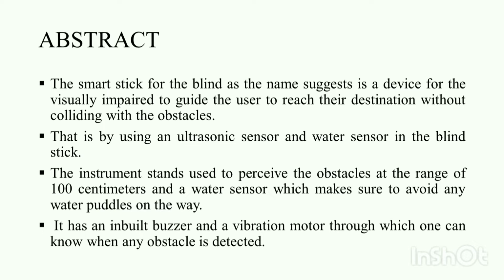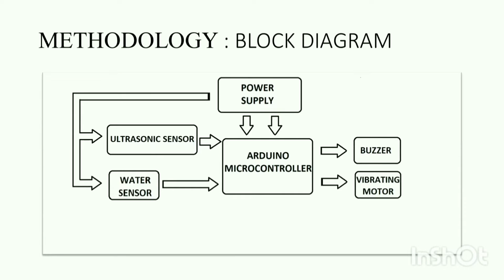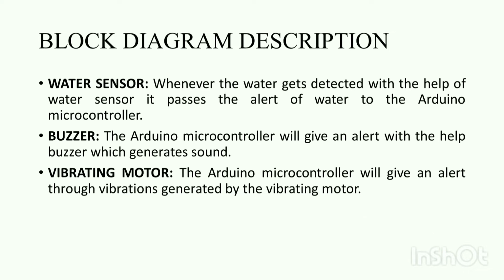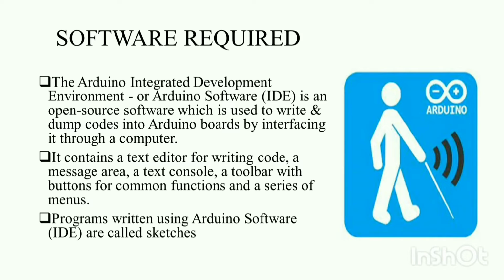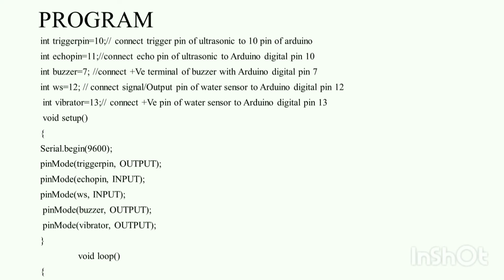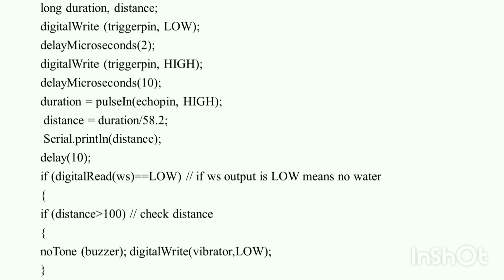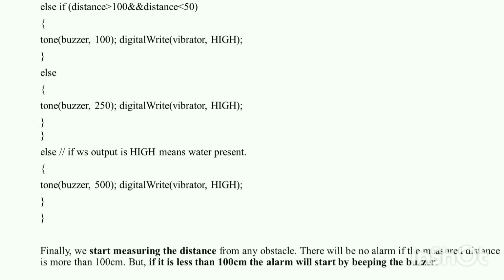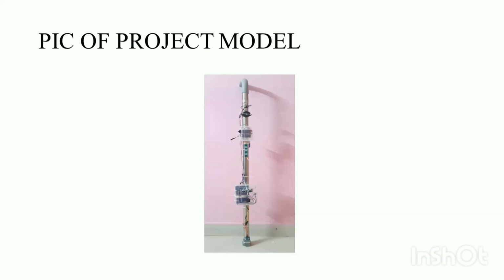Smart Blind Stick Sensor with Arduino | Arduino Project